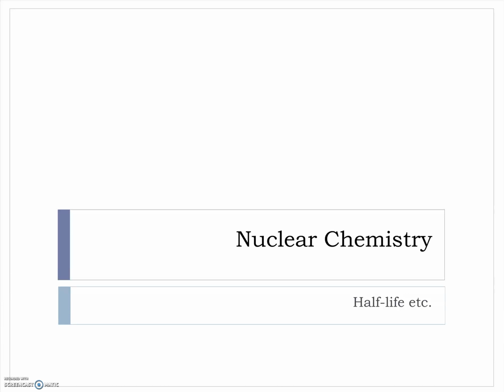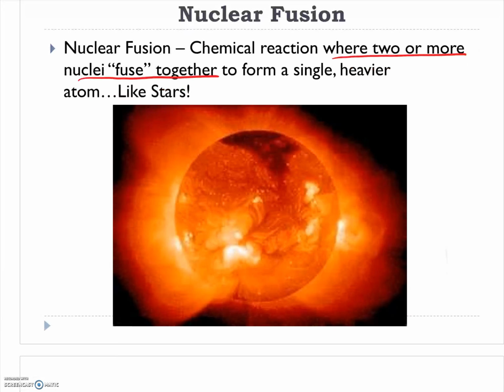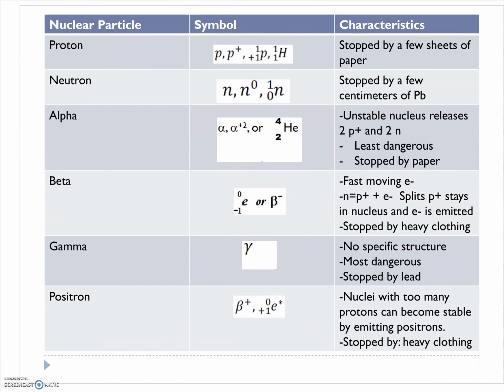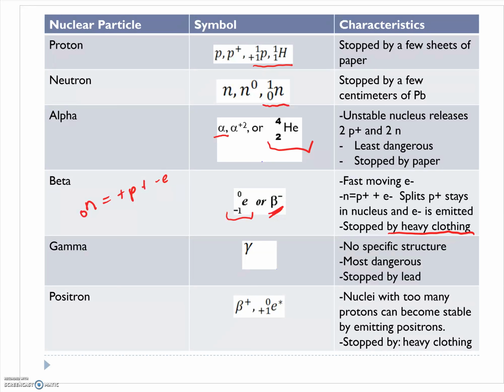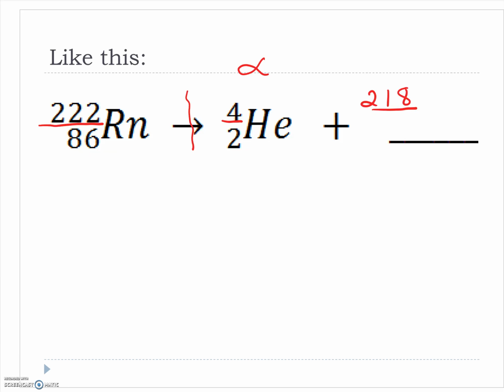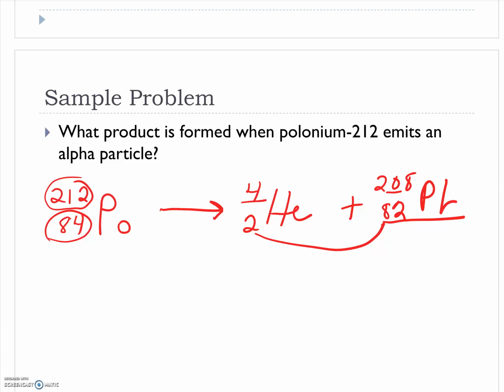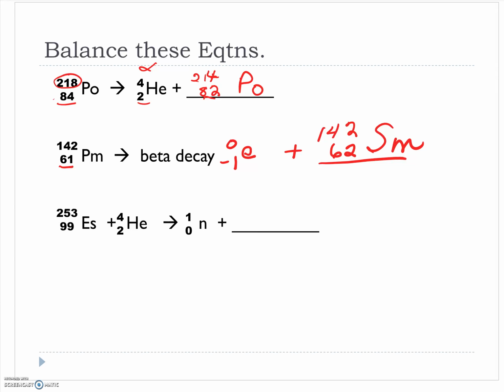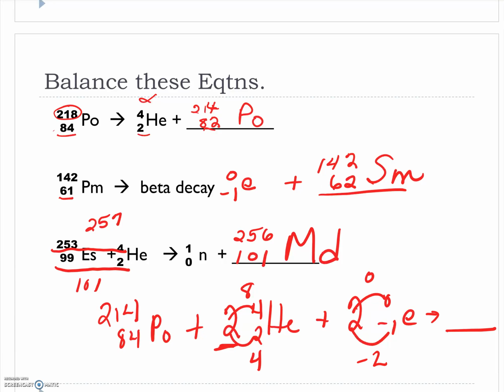Nuclear Equations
How to balance nuclear equations